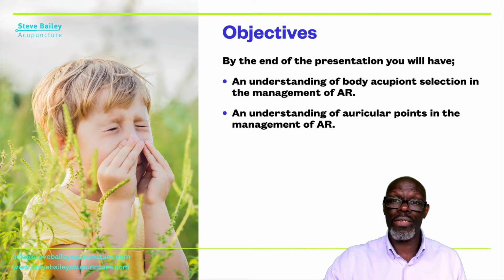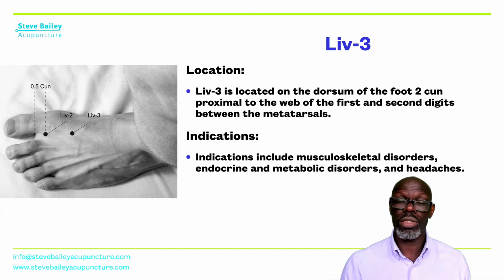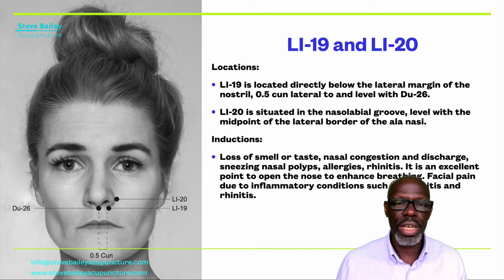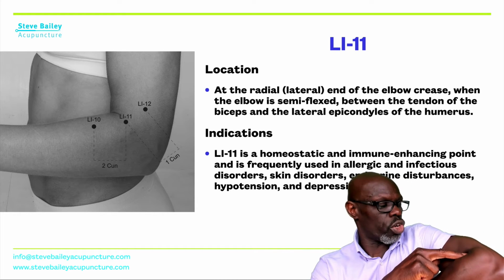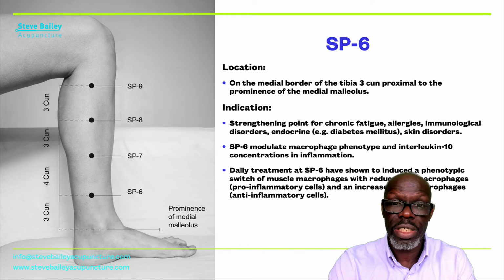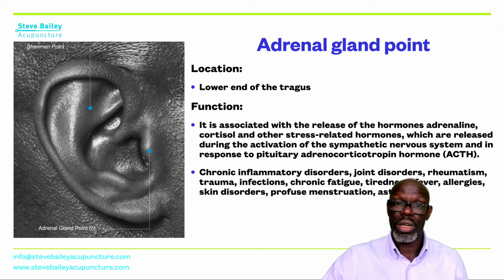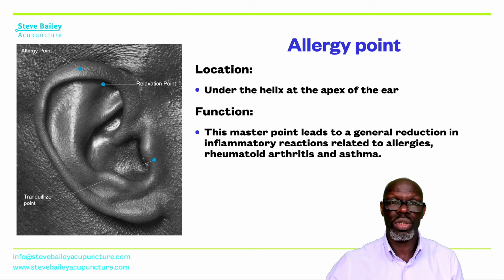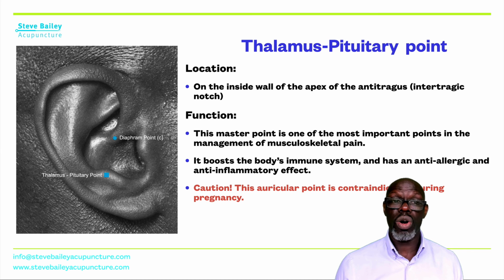How to treat allergic rhinitis (hay fever) with acupuncture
This video with show you how to select acupuncture points for the management of allergic rhinitis for patients suffering form itchy eyes, nasal congestion, headaches, pet or animal allergies, hay fever etc.